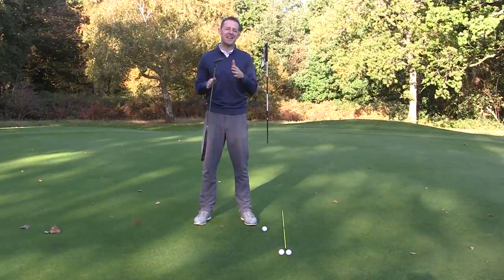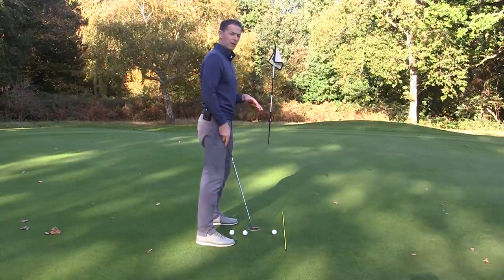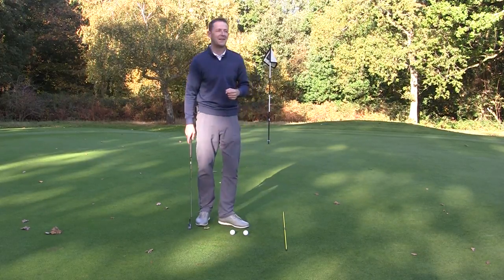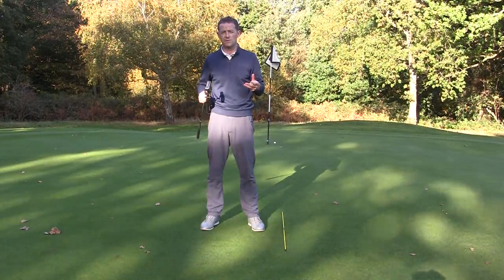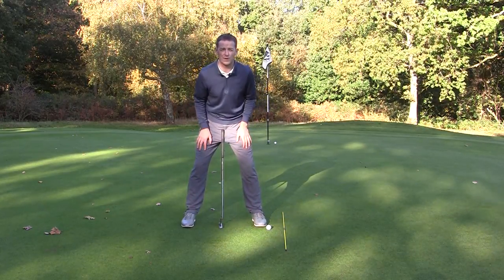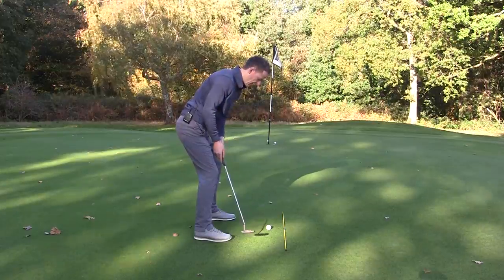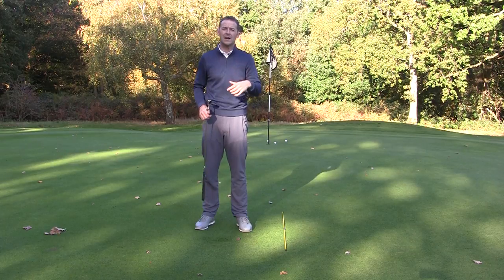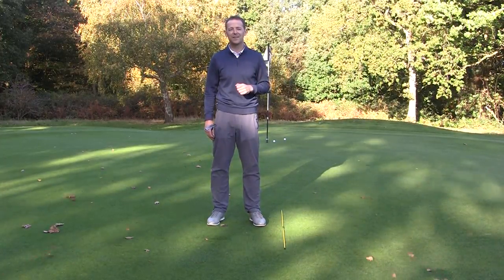HOW TO PUTT THE GOLF BALL STRAIGHT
This video is about golf putting tips, specifically how to putt the golf ball straight.  For more golf tips and drills please make sure to check out dannymaude.com. For more golf lessons and instructions please click the “Show More” button below.

▶ENQUIRE ABOUT AN ONLINE LESSON